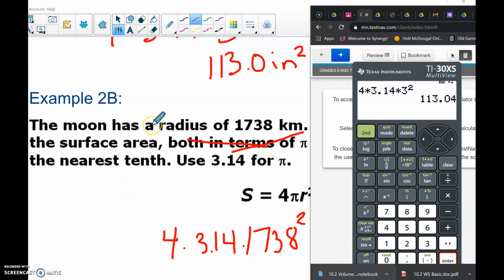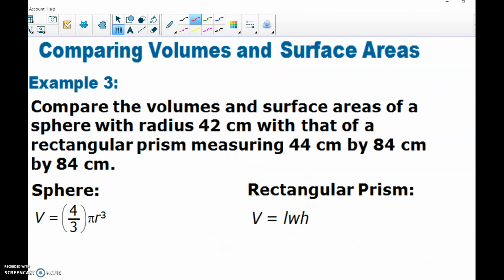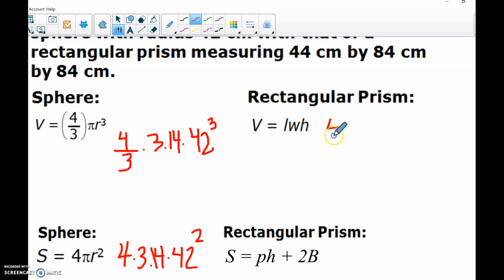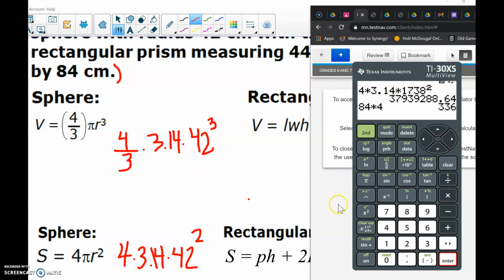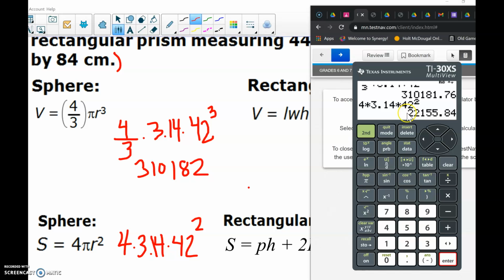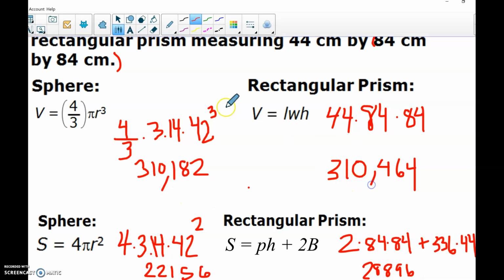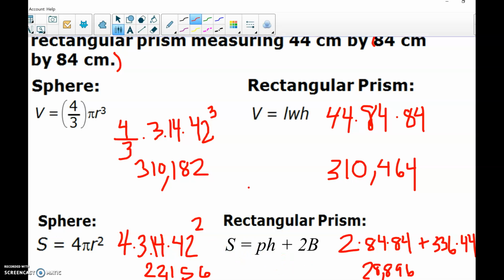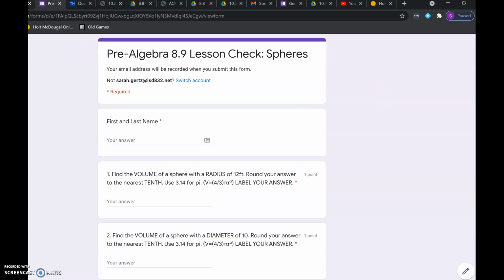Pre-algebra 89 spheres part 2